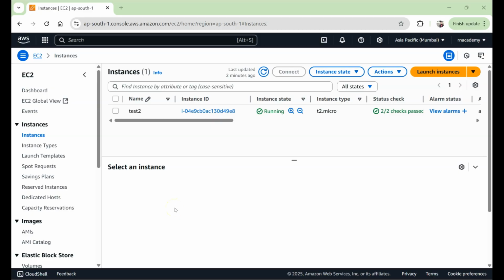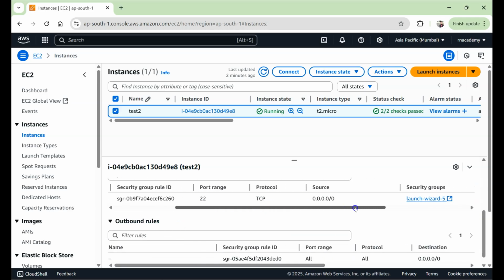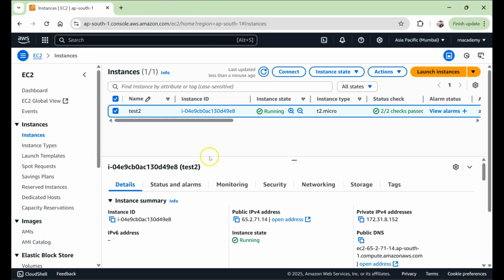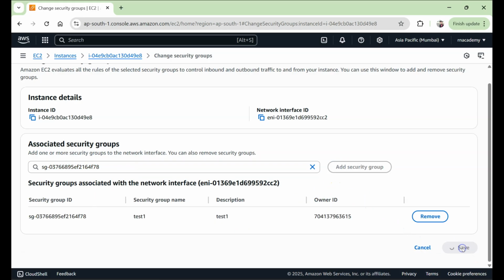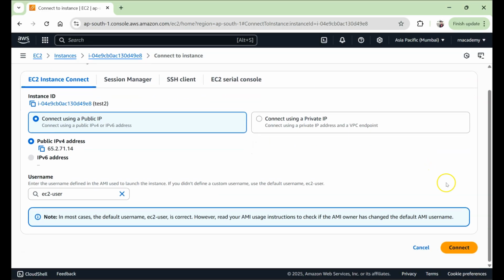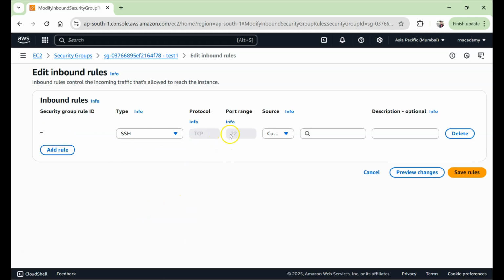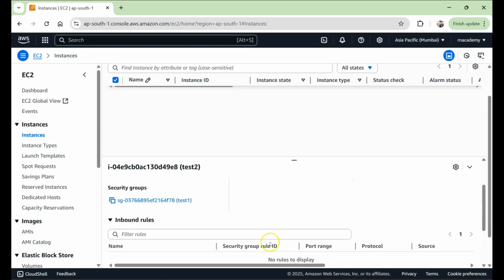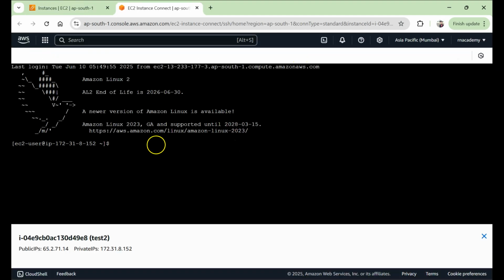How to Change AWS EC2 Security Group (Fix Connection Errors)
Learn how to **change security groups on your AWS EC2 instance** in this step-by-step video guide. We'll show you the **AWS EC2 instances screen** and where to find the associated security group and its **inbound rules**.

See a demonstration of an existing security group allowing SSH (Port 22) from anywhere. We'll show you how to connect successfully using **EC2 Instance Connect** when the rule is present.

Then, discover what happens when you remove and change the security group, specifically when the SSH inbound rule is missing. Watch us demonstrate how **you won't be able to connect over SSH** and the error you'll receive when trying to connect via EC2 Instance Connect.

Finally, learn how to **fix connection errors** by adding an inbound rule back to your security group. We'll guide you through adding the **SSH rule (Port 22)**, selecting the source (with a note on security best practices), and saving the rule. See proof that you can **connect again** after adding the necessary rule.

This video is perfect for anyone needing to **manage AWS EC2 security groups** or **troubleshoot EC2 connection issues** caused by security group configurations.